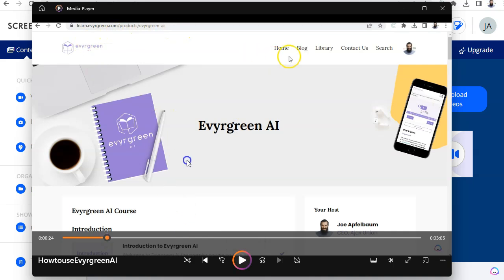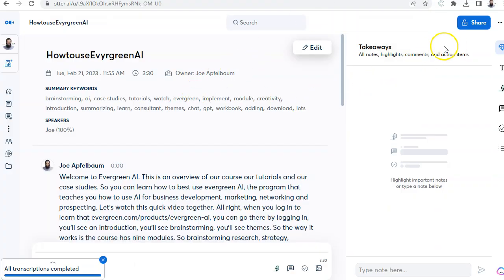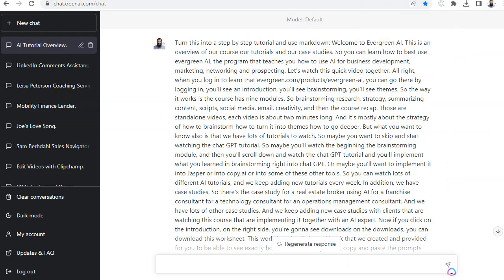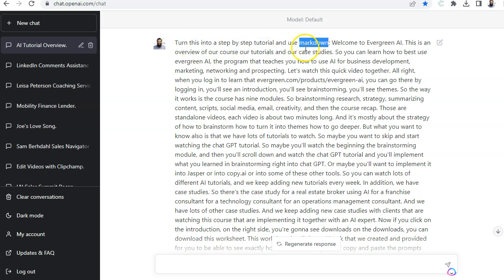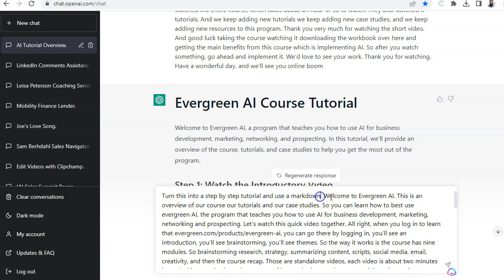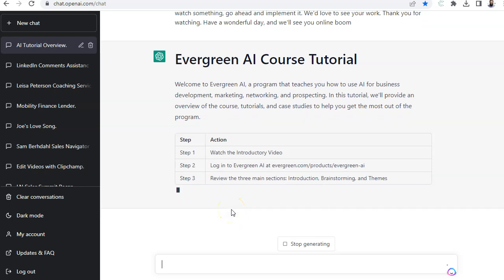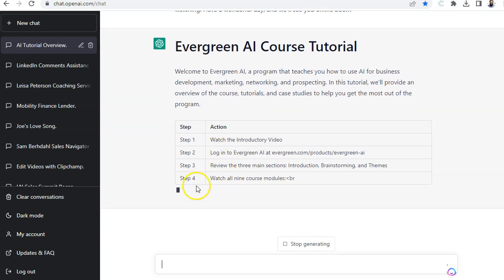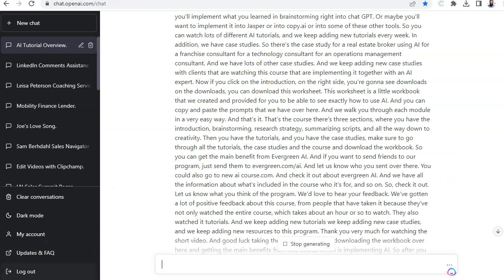How to create step by step guide with Otter and ChatGPT - Tutorial in Evyrgreen.com/ai course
Get trained on how to use AI tools such as Otter and ChatGPT with Evyrgreen AI.